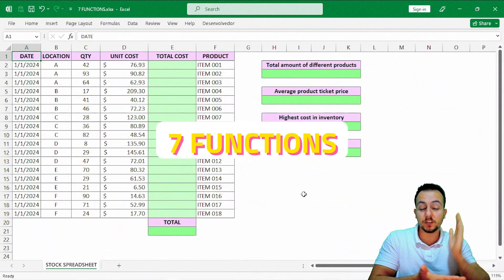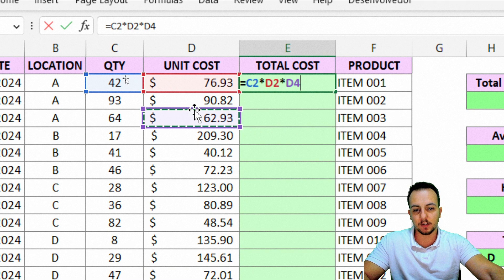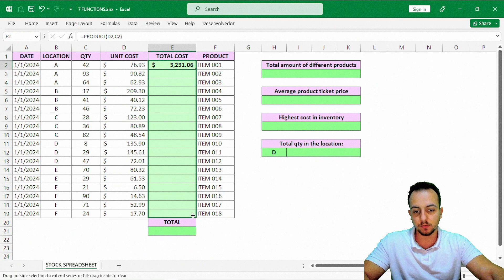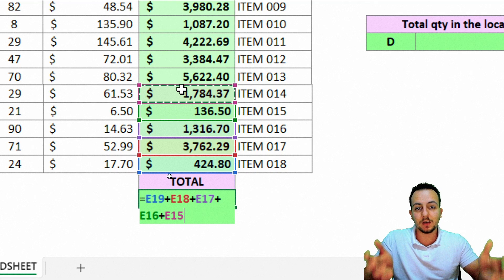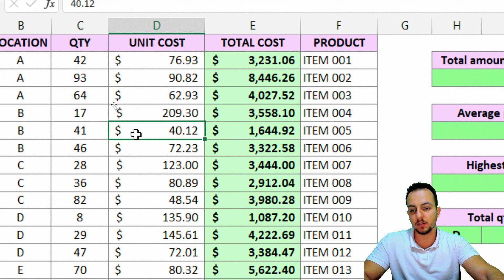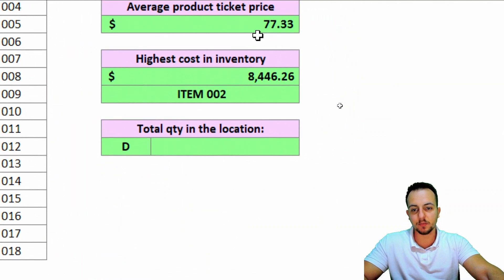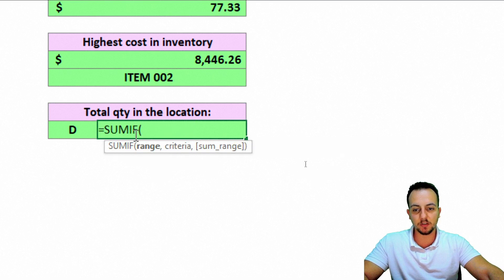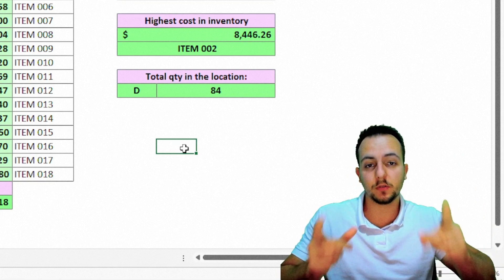7 Functions You Need to Know in Excel to Help You on a Daily Basis or in a Job Interview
In this Excel tutorial video, we are going to learn the 7 main Excel functions that can help you in a job interview, on your daily basis etc.

In this free Excel tutorial, let's find it out how to save time with Excel and automate repetitive tasks and processes through formulas and dynamic functions here in Excel.

The first formula we will use is the multiplication formula in Excel.

The multiplication formula helps us to multiply values like, in the practical and step-by-step example that I show in the Excel tutorial, I have a stock spreadsheet where I have a column with the number of units in stock for each of the items and another column with the unit cost of each item.

However, I would like to know the total amount in reais of each item that I have in stock, that is, the total cost.

So that I can calculate the total cost, I will need to multiply the two previous columns and, for that, I can use the multiplication formula using the special asterisk or little star symbol.

Another alternative is to use the multiplication function in Excel, product.

There are different ways to do a multiplication in Excel either through a formula in the worksheet or through a function in the Excel worksheet.

Another function and formula that we will use in the Excel worksheet is the sum.

We can sum items, values, cells, ranges in Excel in different ways.

We can use the plus sign or the sum function for this.

We can also select items individually, select values, numbers, individually and separate them by more or by semicolons or we can still select, in the sum function, the entire range at once, that is, select several cells at once. time to be able to add a value from those cells.

CountA is the third function that we will use in this practical example of how to use Excel.

The count values function, as the name suggests, counts the amount of values contained in the selected range of cells.

That is, if you, for example, need to know the number of items registered in a spreadsheet, you can use the count values function in Excel to help you with this automatically and without having to manually count line by line.

The Excel CountA function is an excellent alternative to automate processes and automate repetitive tasks in Excel.

Another function that we will learn to use is the average function.

The average function helps us to take the average of the selected values.

We can also, instead of using the average function in Excel, use an average formula, that is, add up all the values that we want to average and then divide all these selected values by the number of values.

A practical example of how to use the average function is to find out the average ticket price of your products in stock.

Last but not least, let's say we want to know what is the highest value item that we have in stock, what is the product with the highest value in stock.

So that we can automate this task and not have to manually look product by product, line by line in Excel, we can use the MAX function to help us automate this task.

Whenever the largest function is used, it will return the highest value of the selected range or, in this case, in this example, it will return the item with the highest stock value.

After that, we will learn how to use the procv function in Excel. The Vlookup function is an excellent search function that, from a criteria or a condition, the Vlookup formula returns you the value corresponding to that previously found value.